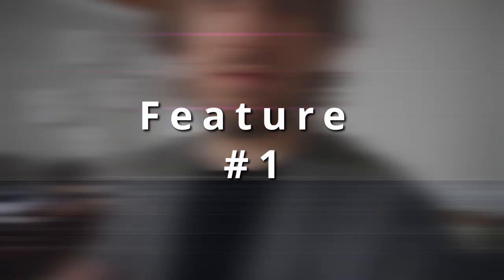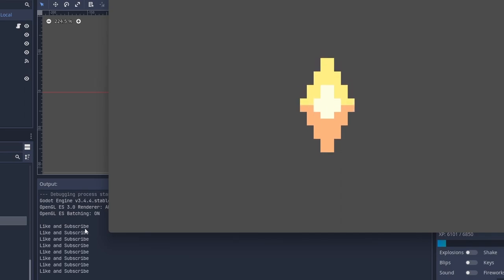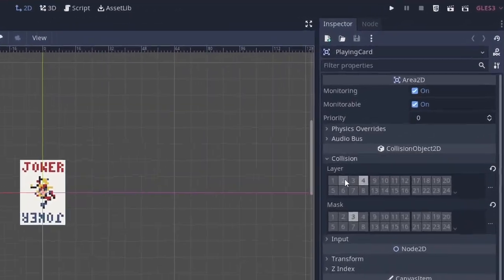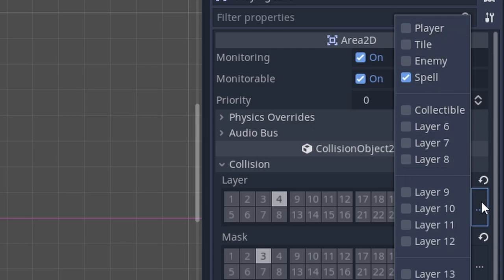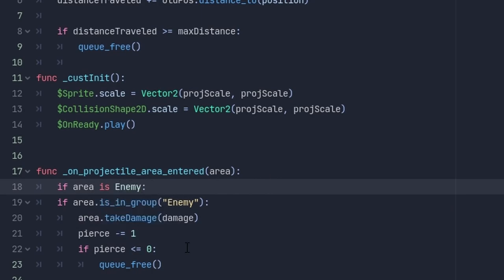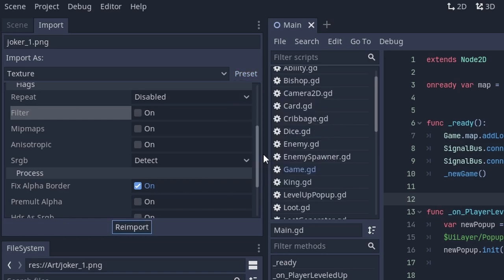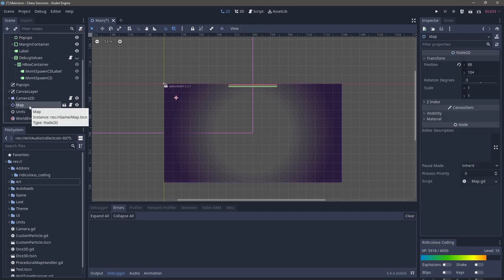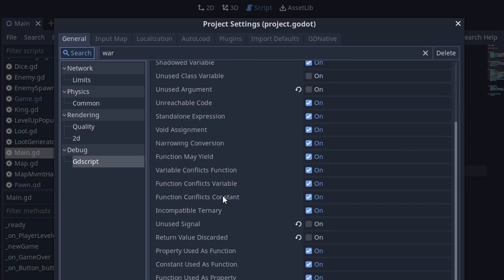These Features will Level Up your Godot Game Dev! (Godot Tutorial)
The Godot Game Engines is great, but there are a lot of QOL things that I wish I knew sooner. This video has the 5 (+2) features I wish I knew about sooner. They are all things I used on daily basis.

00:00 Intro
00:30 1 Function Call for Animation Player
01:21 2 Easing in Animation Player
01:50 3 Collison Layer Names
02:42 4 Check If Is Group
03:48 5 Import Presents
04:30 Bonus 1 Holding Alt to Move
05:10 Bonus 2 Remove Warnings